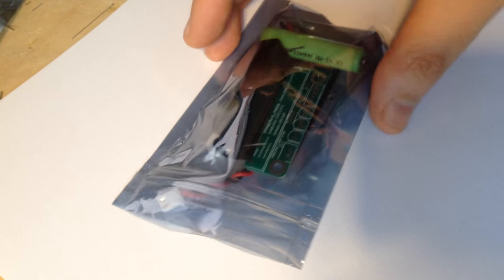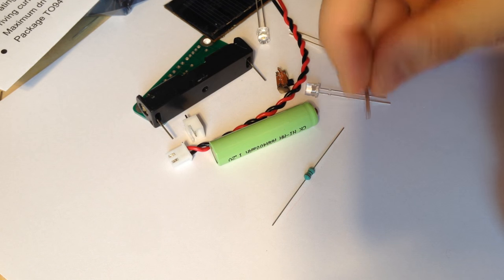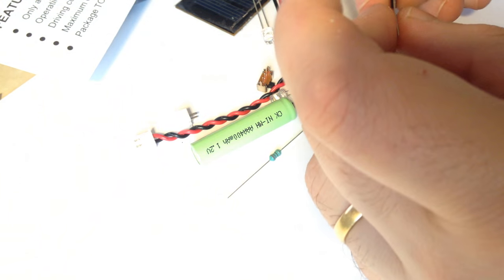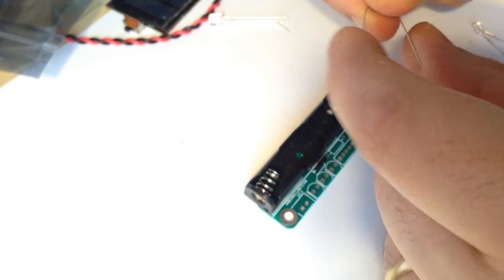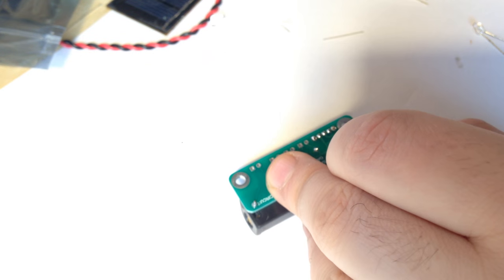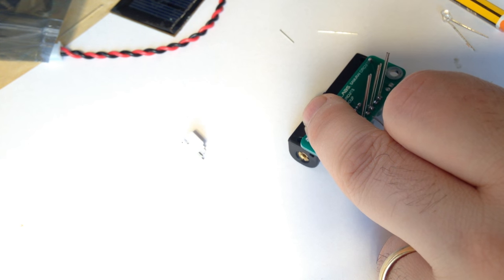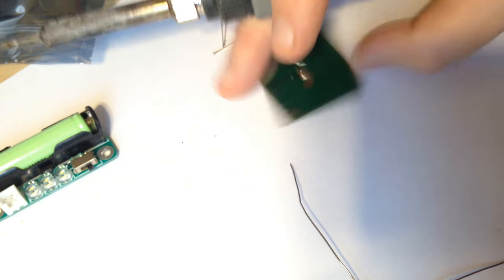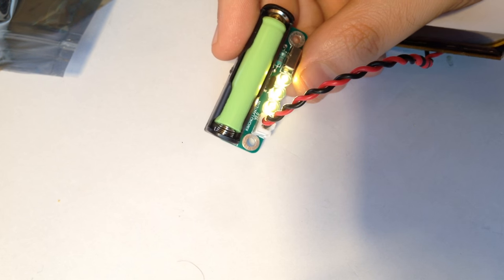Kimono Lantern Build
In this video I build the Kimono Lantern kit.